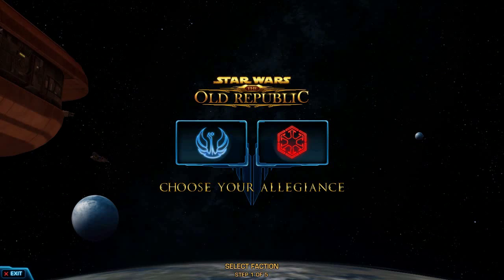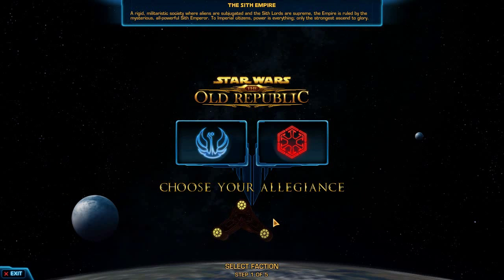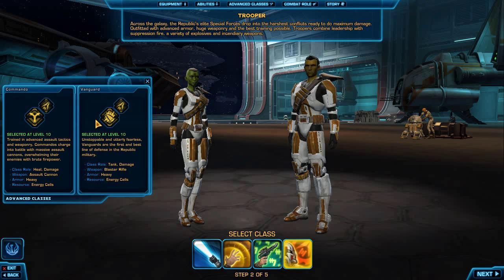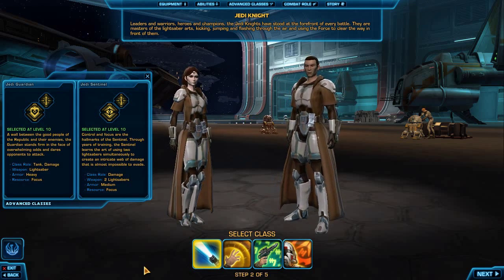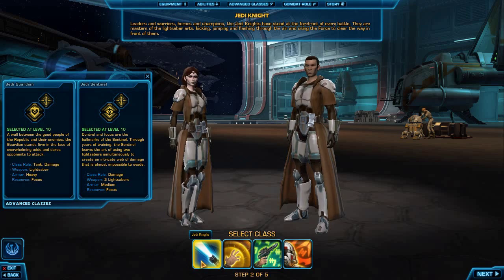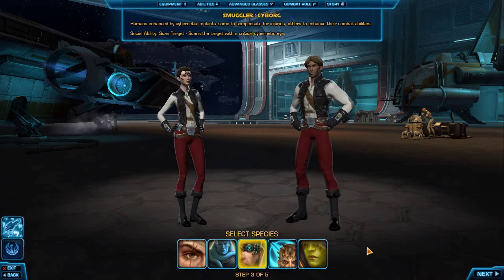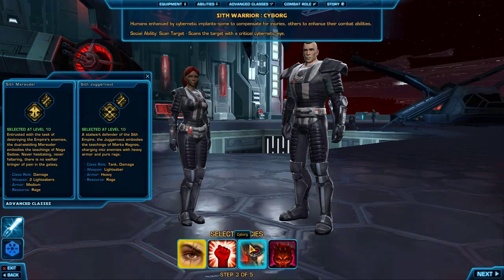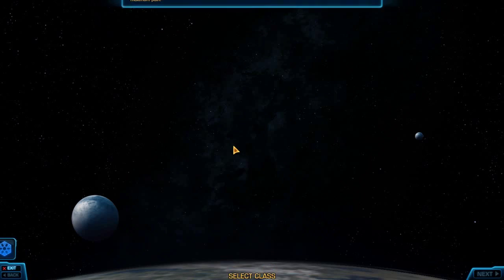Playthrough - Star Wars: The Old Republic BETA (Part 00)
This is an introduction to my playthrough of Star Wars: The Old Republic BETA by BioWare. Further parts in the playthrough will be released on an inconsistent schedule.